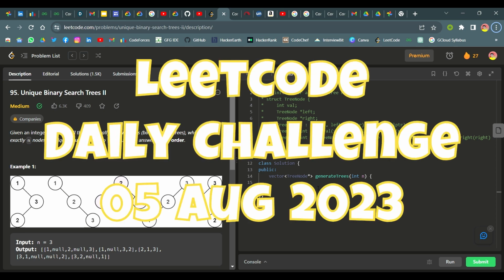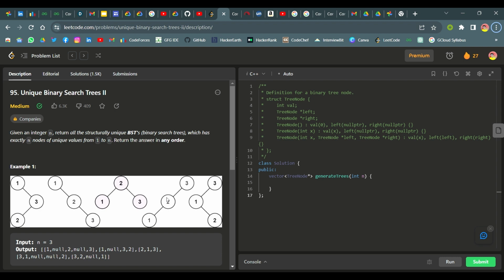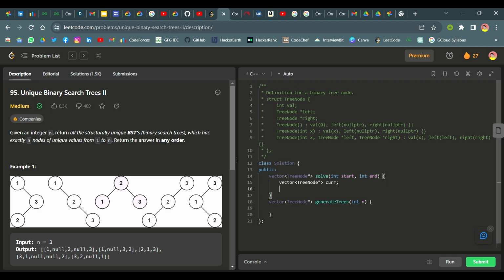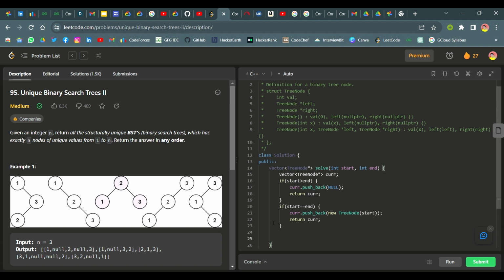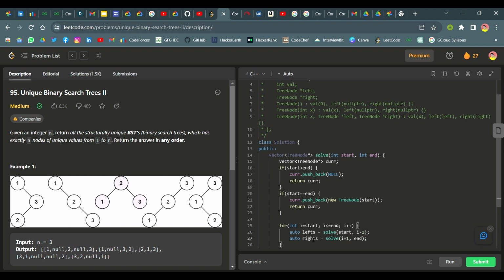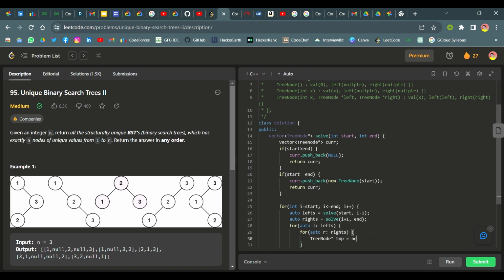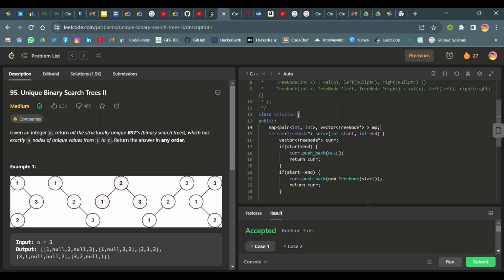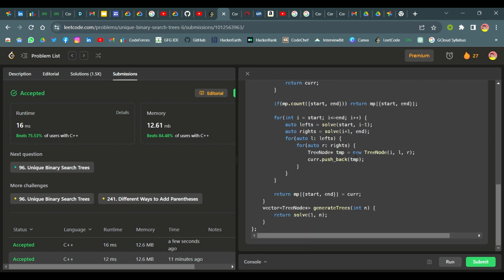95. Unique Binary Search Trees II | LeetCode Daily Challenge | Recursion + DP | 5 Aug 2023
Problem Name: 95. Unique Binary Search Trees II

Description:
In this video, I take on problem number 95, "Unique Binary Search Trees II," a fascinating problem on LeetCode. Join me as I walk you through a C++ recursive solution to generate all possible unique binary search trees.

LeetCode Problem 95: Unique Binary Search Trees II
The "Unique Binary Search Trees II" problem challenges us to generate all structurally unique binary search trees (BSTs) that store the values 1 to 'n'. A BST is a binary tree where the left subtree contains smaller values, and the right subtree contains larger values.

Throughout this video, I explain the problem in detail, discussing the underlying concepts and reasoning behind the recursive solution approach. We'll systematically construct each unique BST using recursion and backtracking techniques, ensuring that no duplicate trees are generated.

If you're preparing for coding interviews, internships, or placements and want to enhance your skills in Data Structures and Algorithms (DSA), this video is a valuable resource.

Don't forget to explore the LeetCode Problem Solutions playlist, where you'll find more solutions to intriguing coding problems.